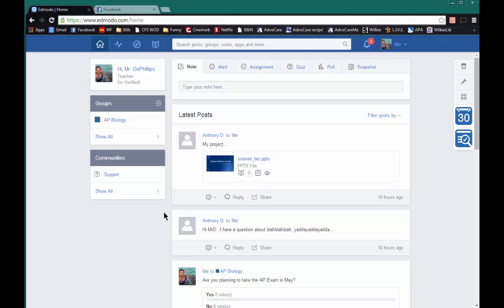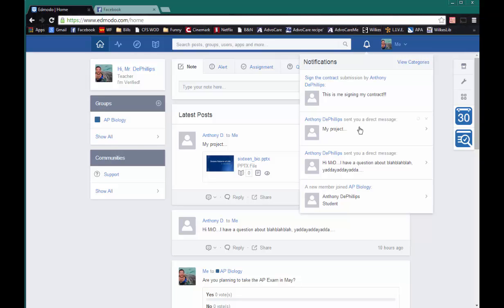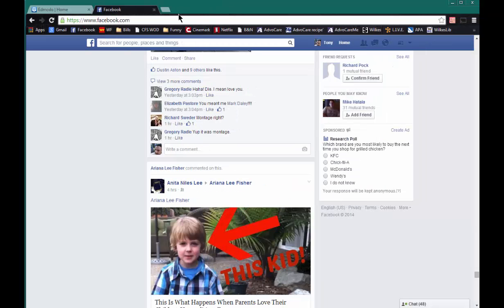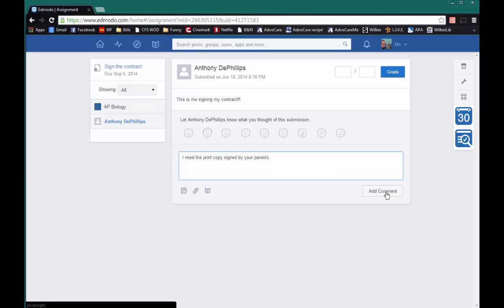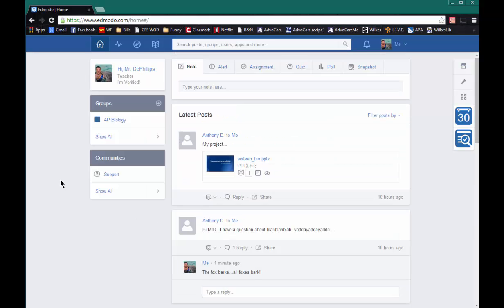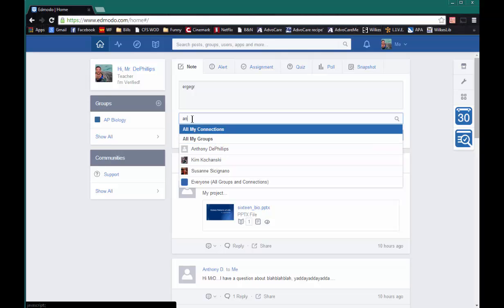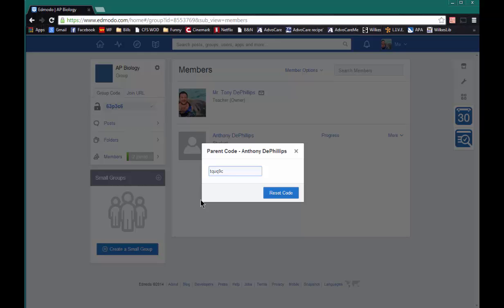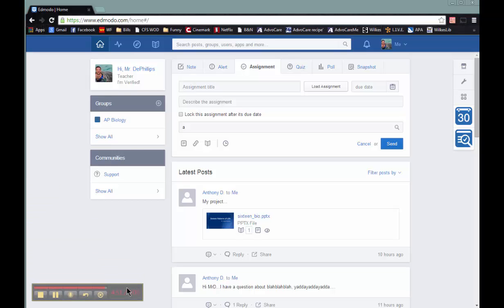Edmodo for Teachers 2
After students are added to your class groups...this video shows how to reply to messages, download and grade assignments, find the parent code, and manage student accounts.